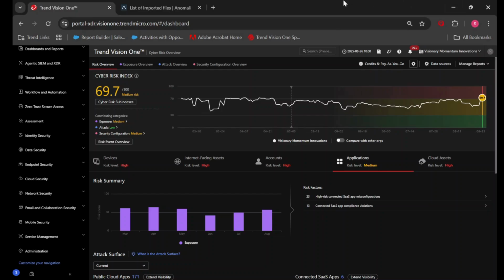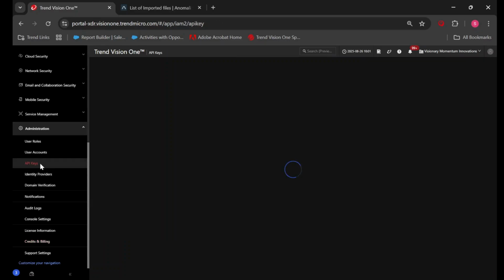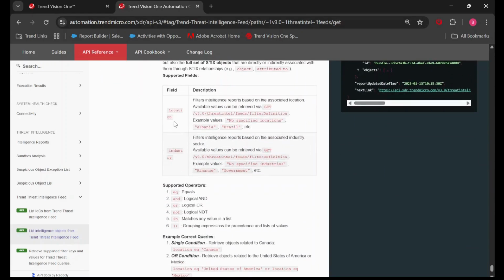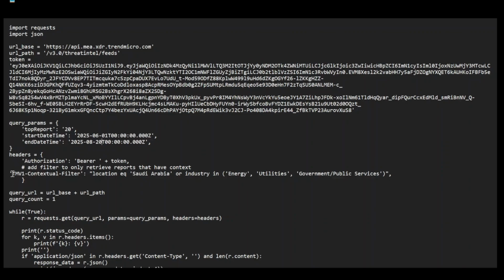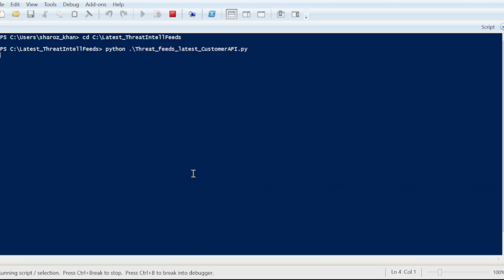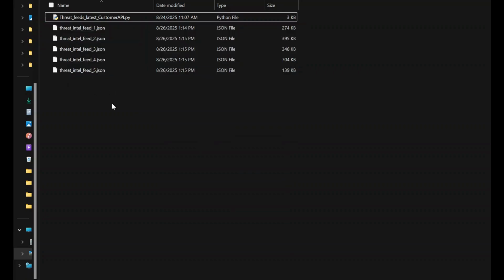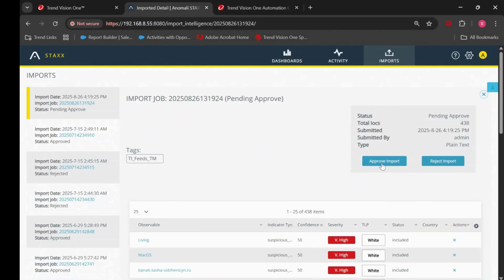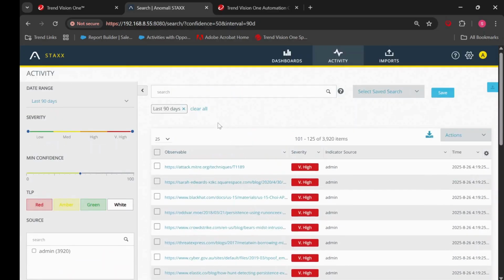Threat Intelligence Feeds Demo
Welcome to my SK Tech Training channel!

In this video, I walk you through Trend Micro Threat Intelligence Feeds and show how it will provide rich contextual information about the feeds.

These threat feeds include:

IOCs (Indicators of Compromise)
Hashes, domains, and malicious URLs
Contextual threat details for investigation

You’ll also learn how these feeds can be delivered in formats like STIX bundles and TAXII envelopes, making it easy to integrate with:

SIEM platforms
SOAR solutions
Threat Intelligence Platform like anomali
Other threat management tools

By leveraging these feeds, organizations can strengthen their threat detection, response, and proactive defense strategies.